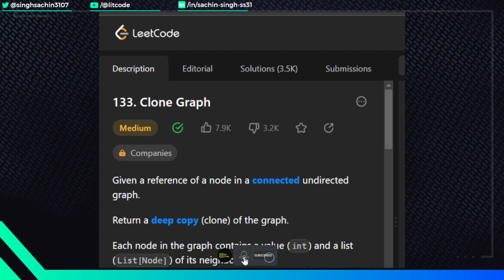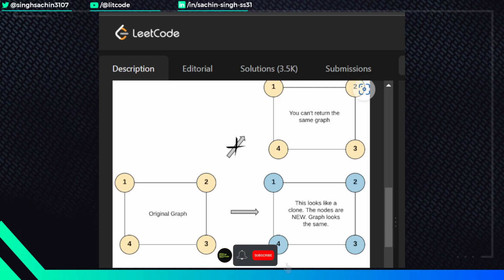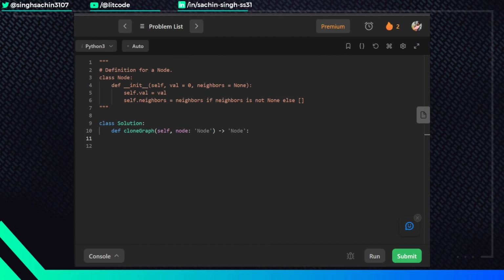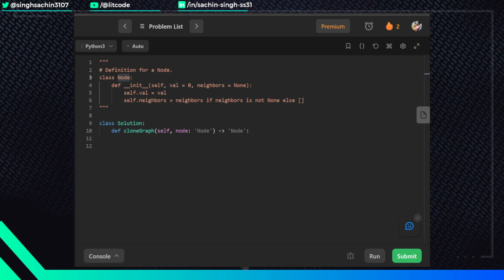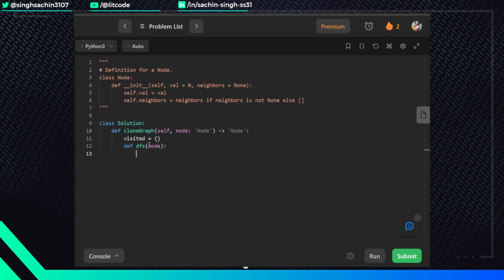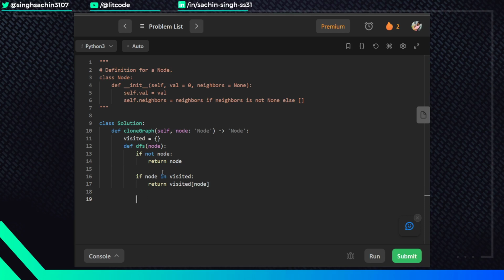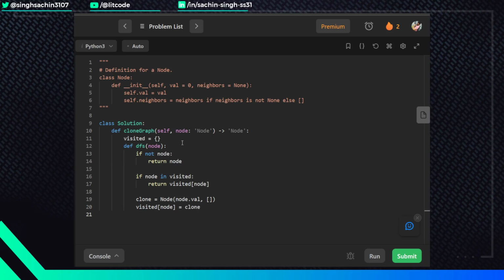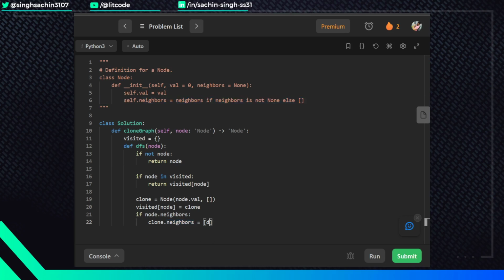Clone Graph - Leetcode 133 - Python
Leetcode Daily Challenge - April 8, 2023
Leetcode 133. Clone Graph - Python Solution

Problem Statement
Given a reference of a node in a connected undirected graph.

Return a deep copy (clone) of the graph.

Each node in the graph contains a value (int) and a list (List[Node]) of its neighbors.

Key Moments
0:00 Introduction to Clone Graph
0:27 Explanation of Clone Graph
0:54 Code for Clone Graph
4:04 Results